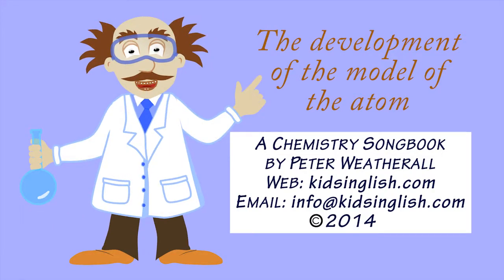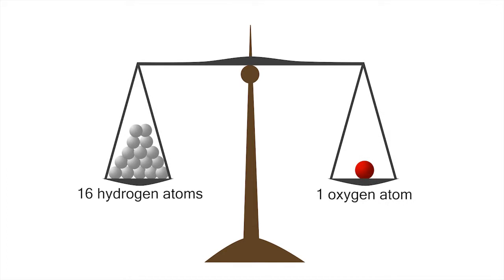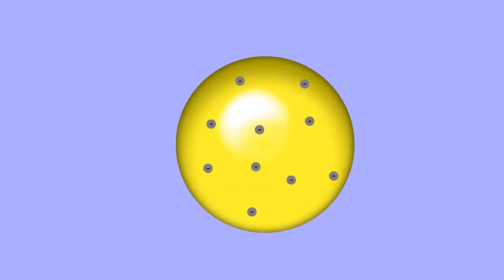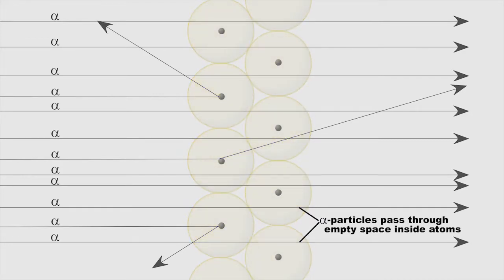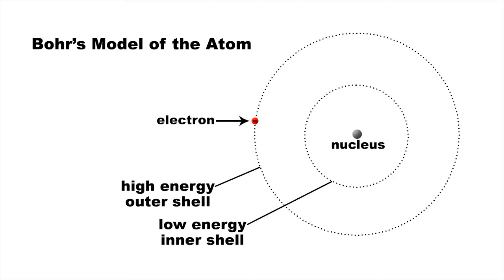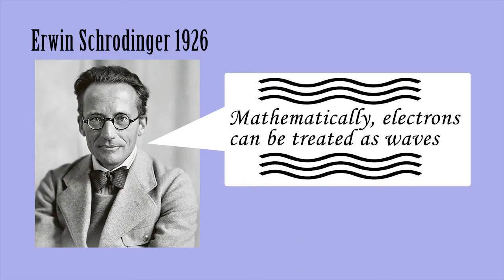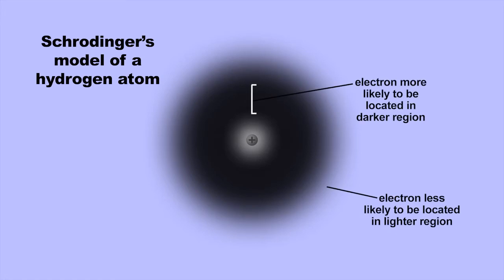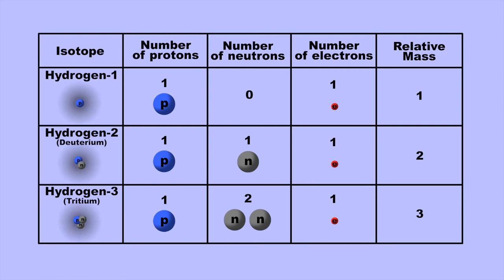Atomic Theory by Peter Weatherall